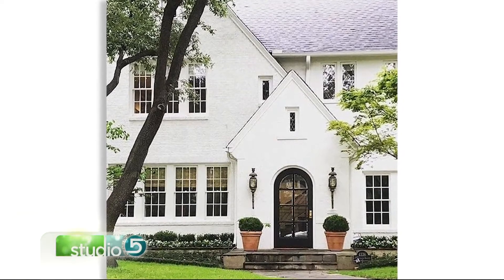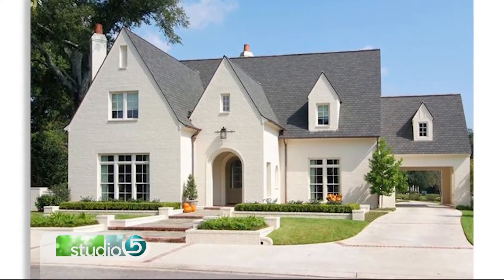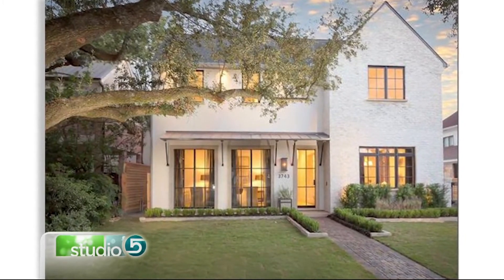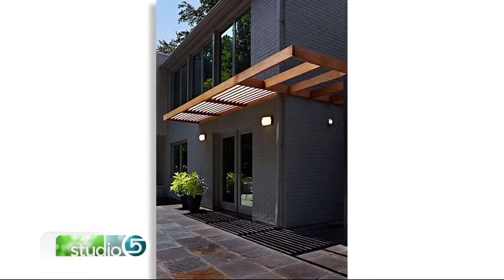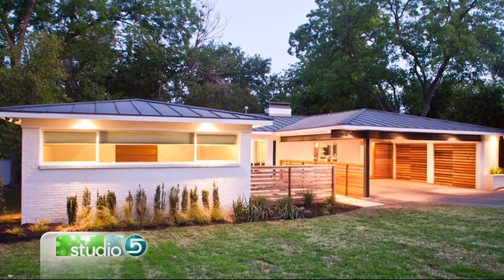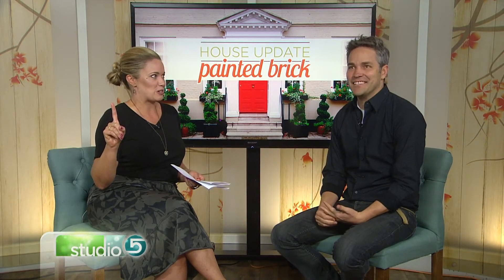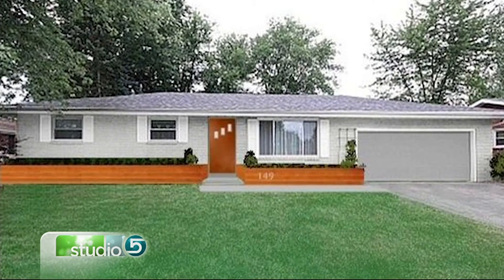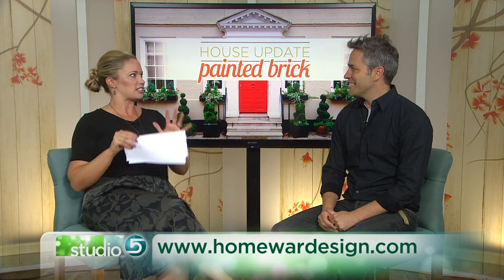Painted Brick is a Simple Face Lift for Your Home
ORIGINALLY AIRED AUGUST 2017 It might seem like updating your home has to be a big, expensive project. But a coat of paint could be all you need to make a difference.

Joseph Ward shares how you can make painting the exterior brick work for your home.

For more inspiration, visit homewardesign.com.